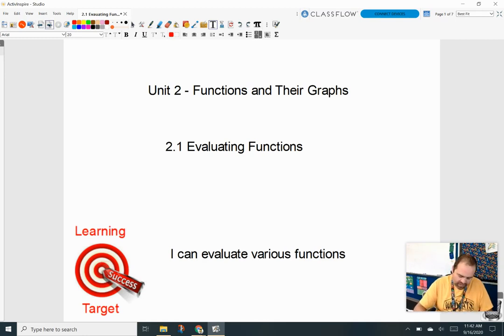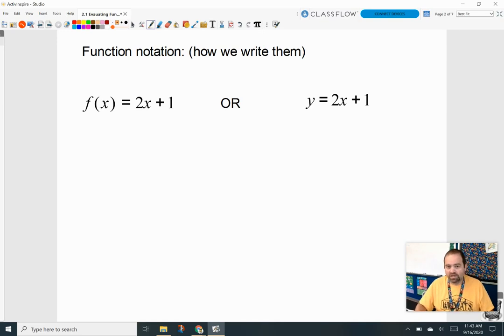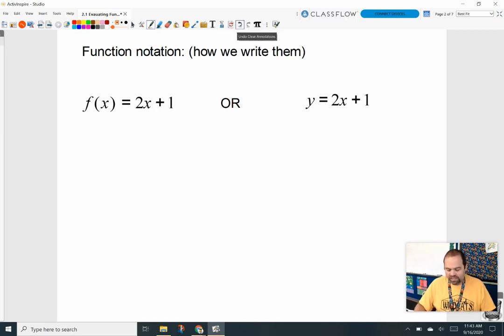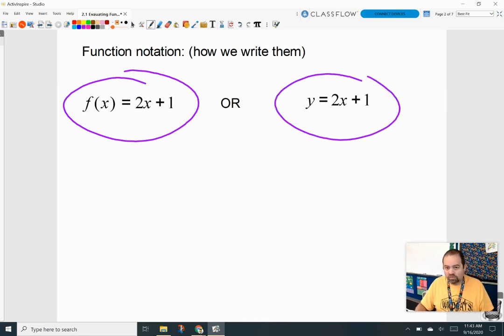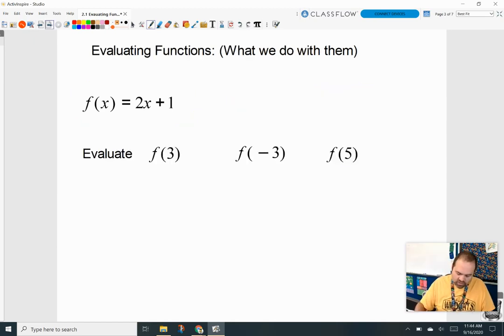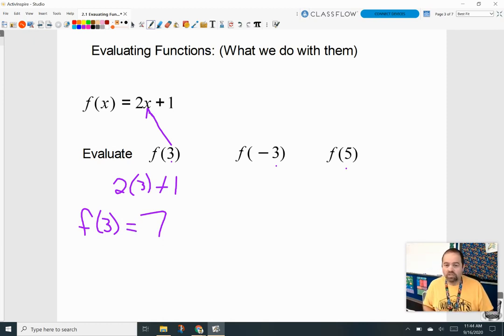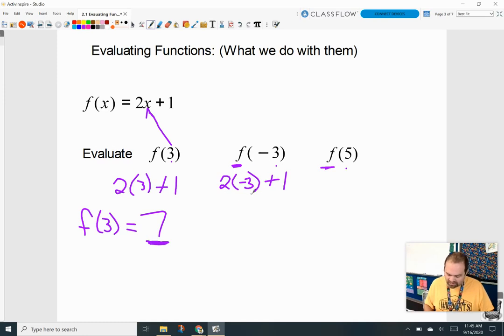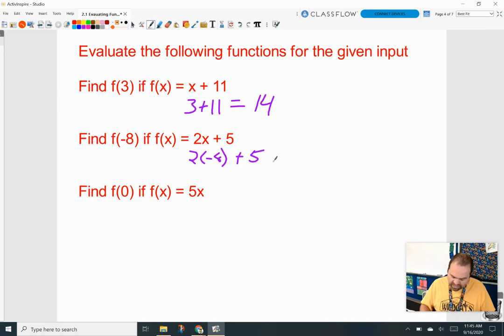Algebra 2.1 Evaluating Functions Day 1